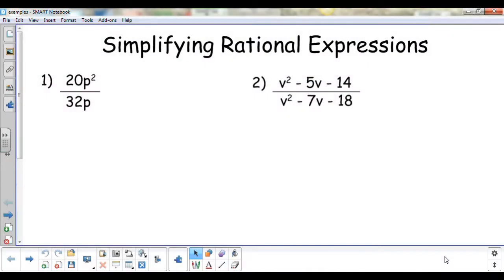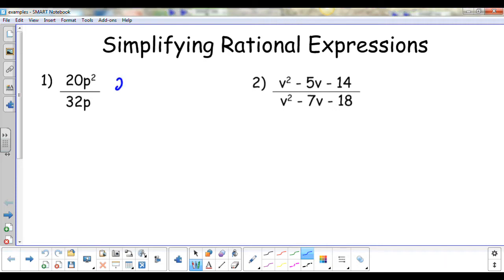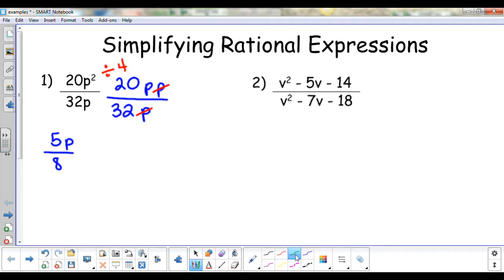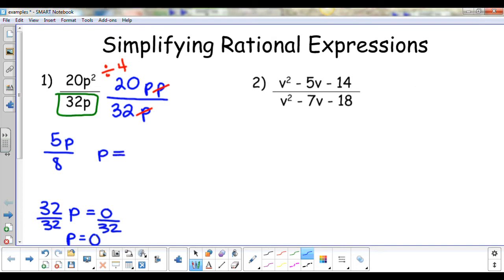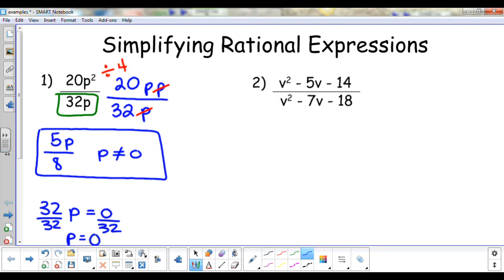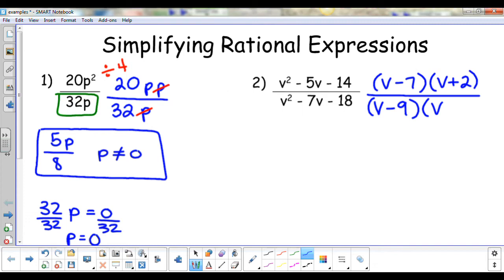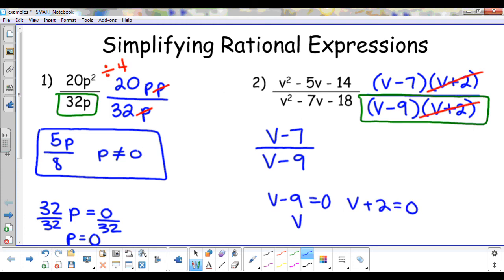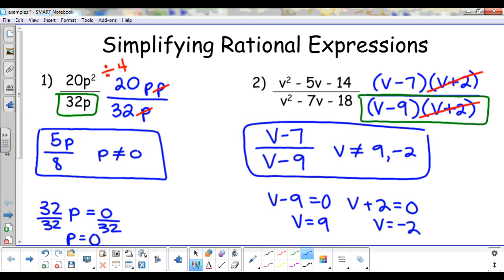Simplifying Rational Expressions